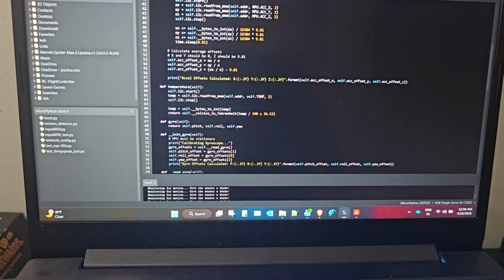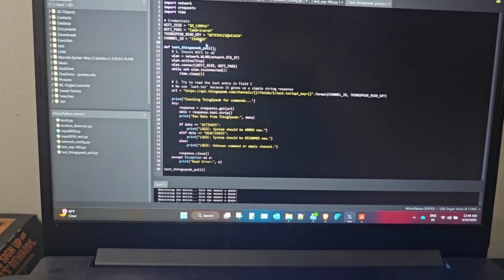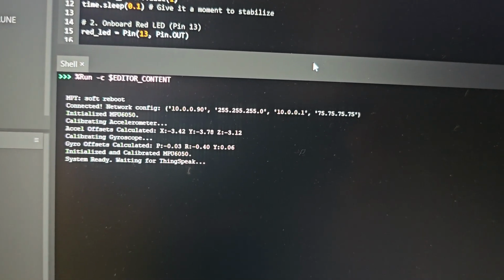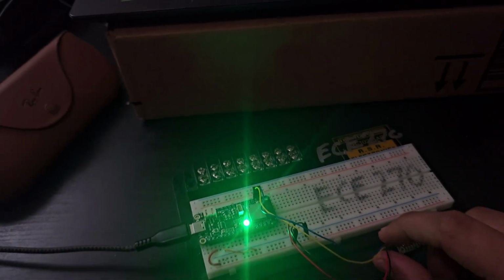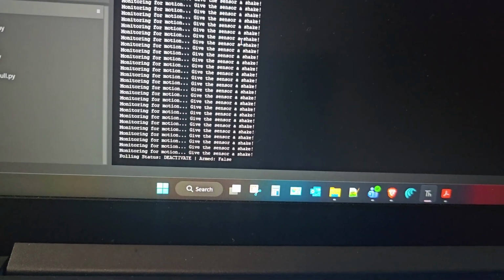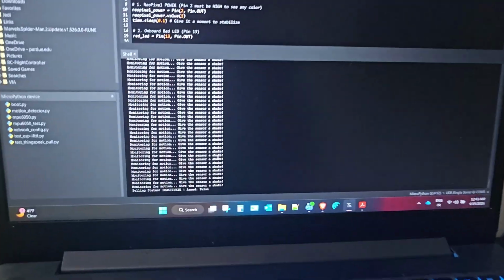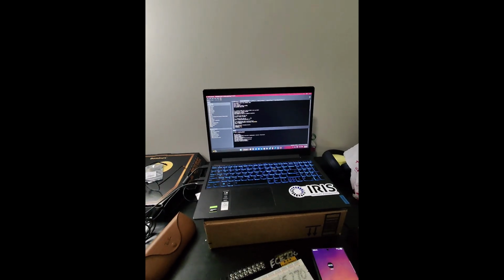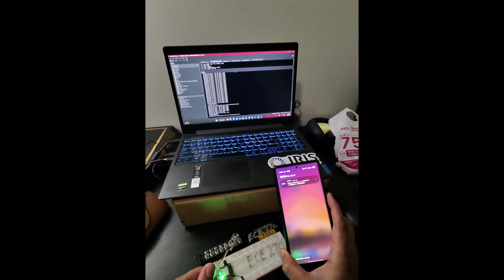ECE568- Video Lab5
This video was made by Mukund Vishwanath